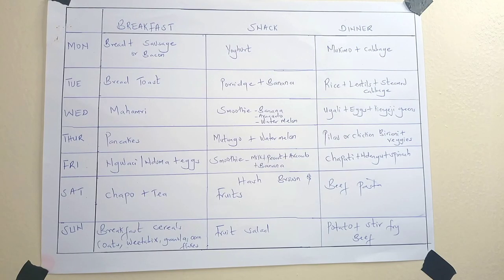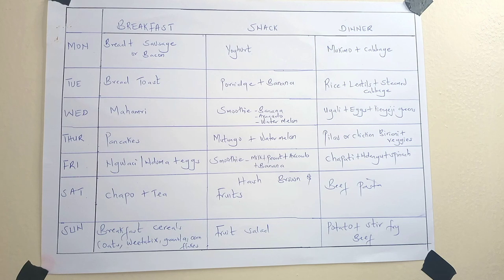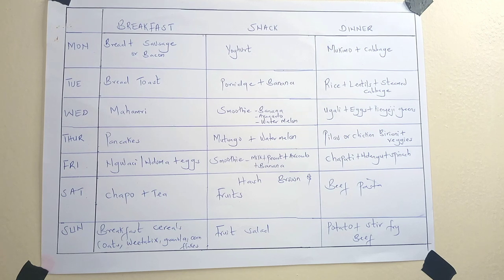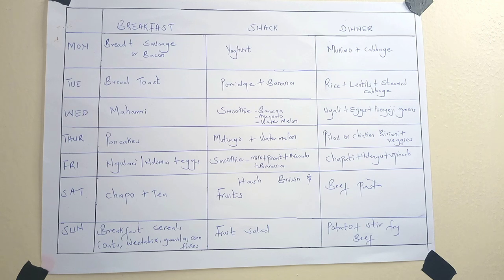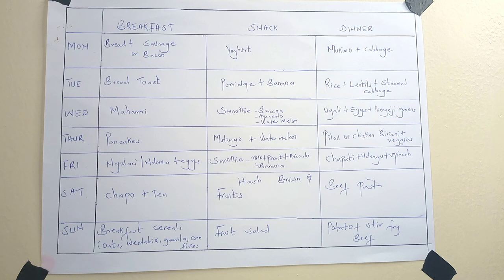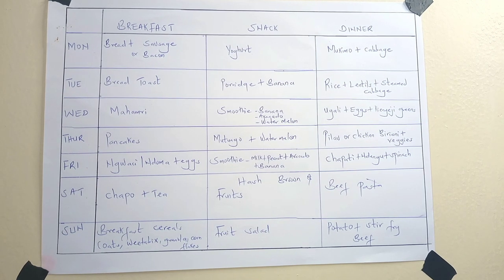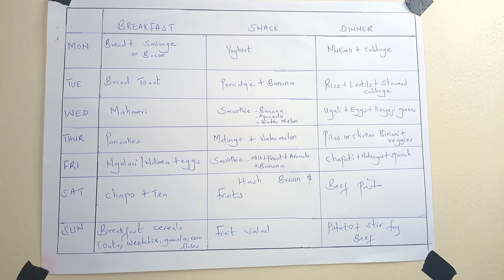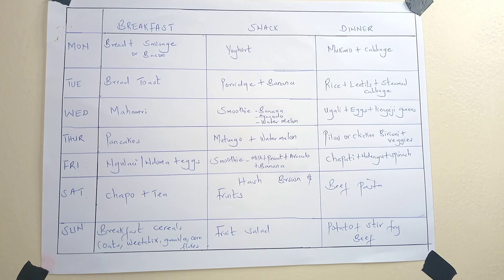KENYAN FOOD TIMETABLE FOR A FAMILY OF 4 // MEAL PLANNING.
meal planning
meal timetable
meal ideas